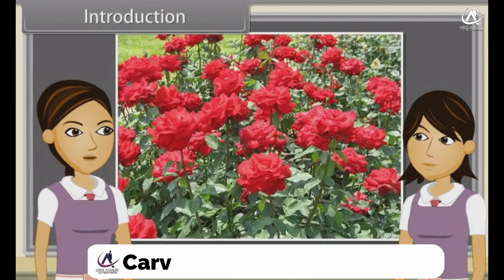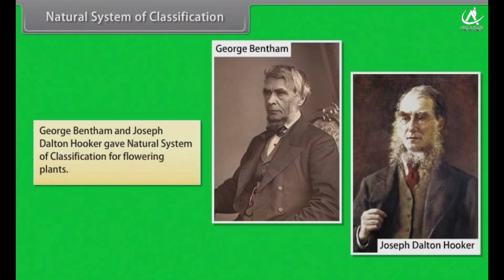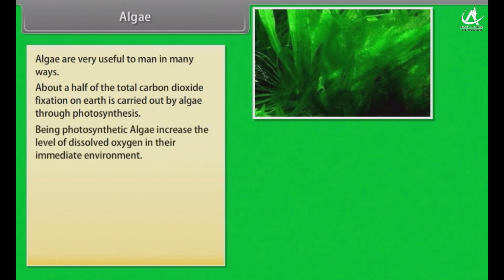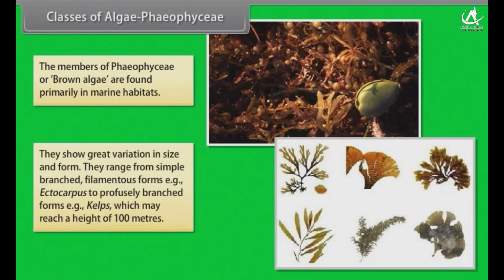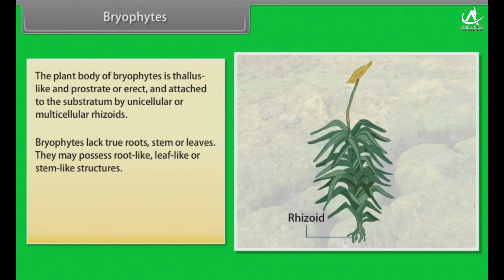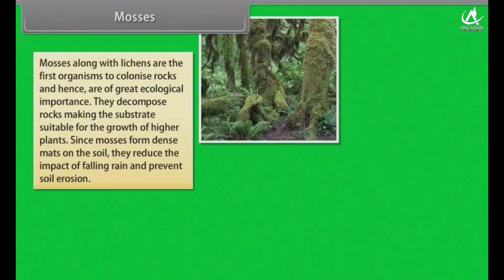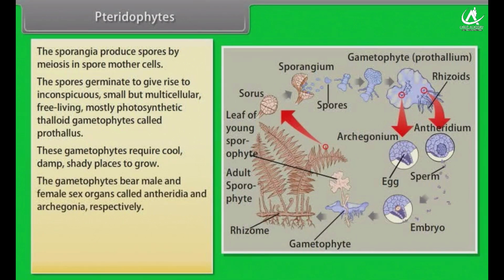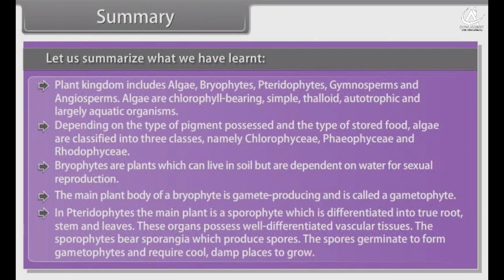Plant Kingdom II, Class-11, Subject-Biology, In English